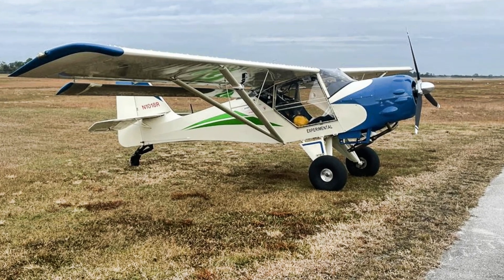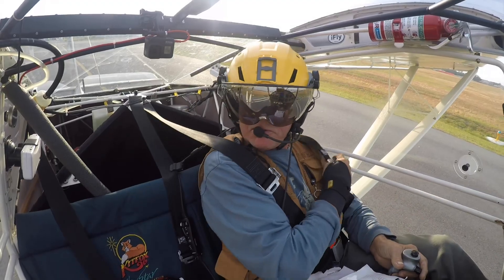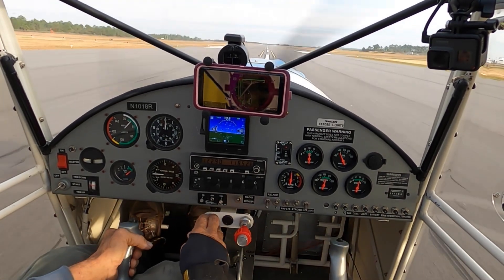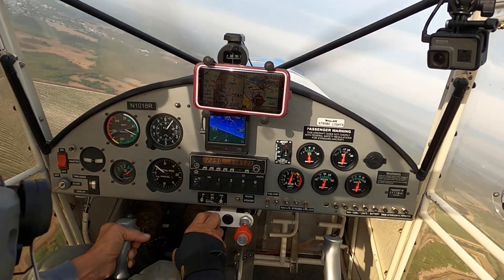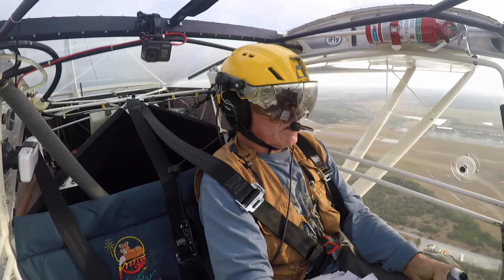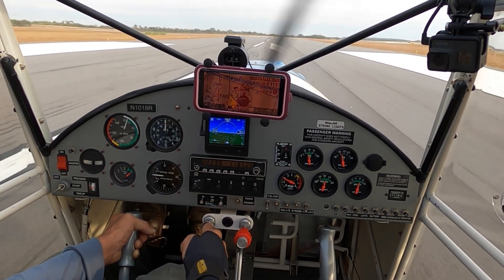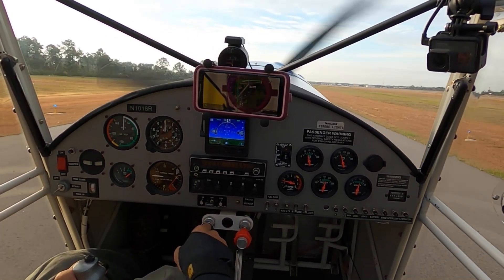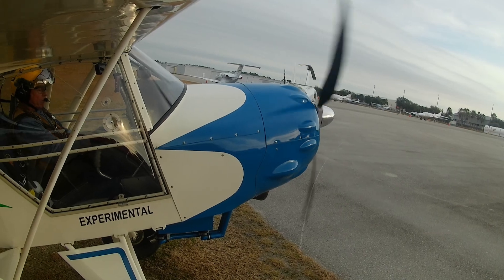I almost flew VFR into IMC !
In this video, I almost flew my Kitfox Model 4 1200 from seemingly benign VMC (visual meteorological conditions) into IMC (instrument meteorological conditions). Some quick aeronautical decision making (ADM) had me turn around and get back on the ground re-evaluating the weather in the region. knowing I could quickly take off again if the conditions improved, which was indeed the case.

Fatal accident reports are full of these stories, including high-profile cases such as JFK Jr. and Kobe Bryant. In many instances, even highly experienced instrument rated pilots can quickly fall victim to spatial disorientation, leading to dire outcomes.

The Kitfox is not equipped for IFR flight, although the recent addition of a Dynon Pocket Panel attitude indicator would give me a fighting chance in the event that I lost all visual reference to the ground. Not being instrument rated (yet), this is not a situation I ever want to find myself in.

The numerous paramotors in the video are Part 103 Ultralights, and they have the same rights to the sky as any other aircraft. At a non-towered airport such as KIMM (Immokalee Municipal), they are not required to use radios, although it would certainly be a good idea.